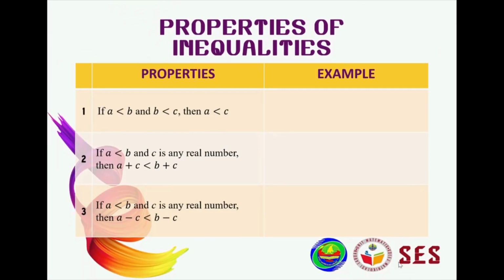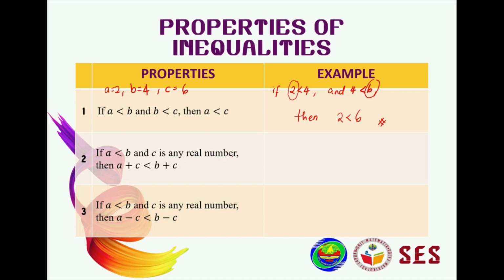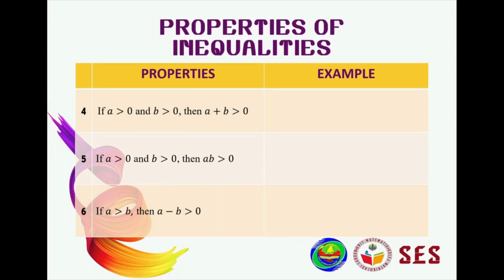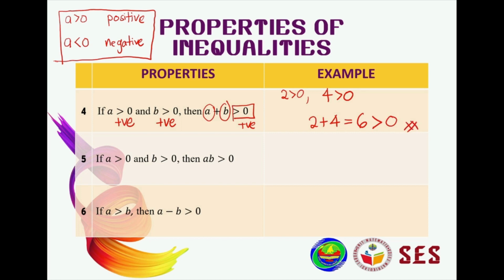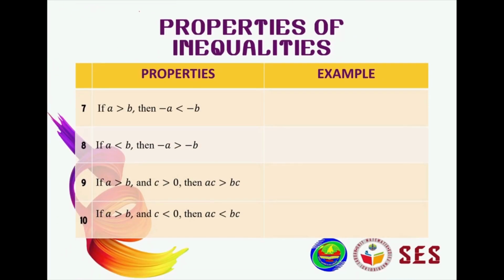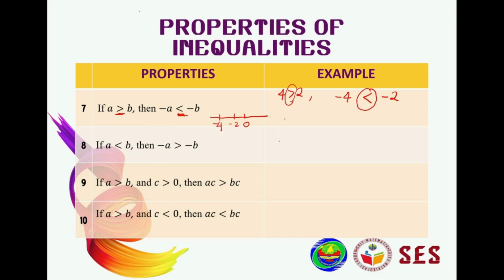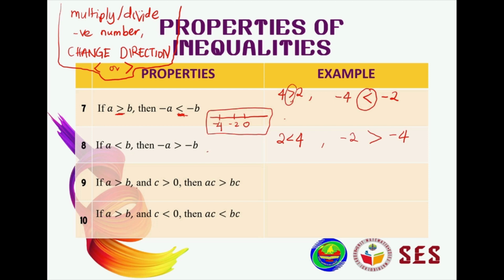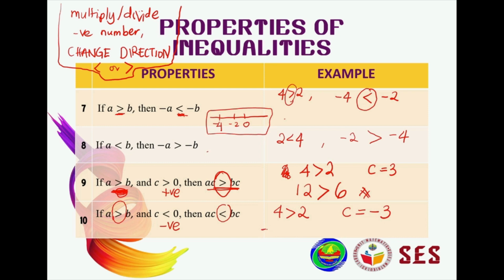Chapter 3 Inequalities and Absolute Values | 3.1 Inequalities 3/7